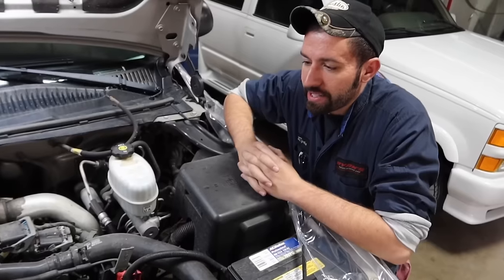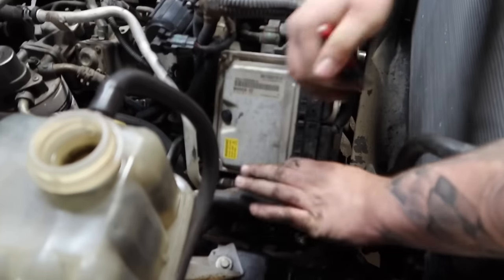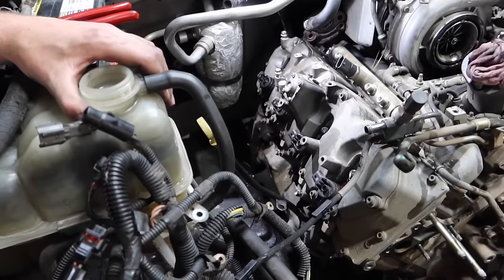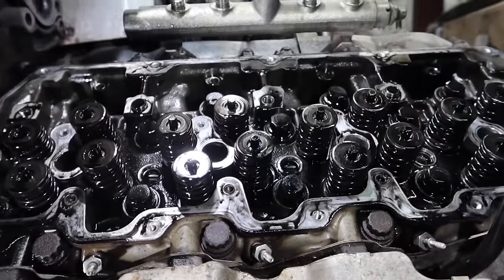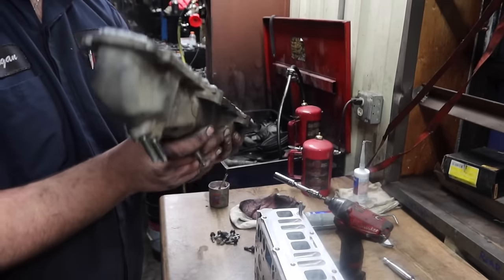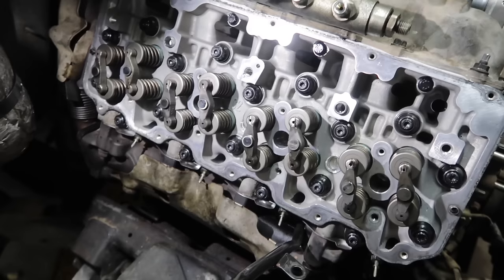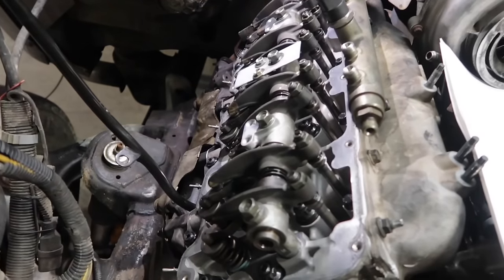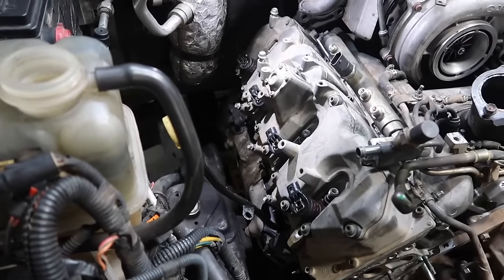How To Install Head Gaskets And Head Studs | Duramax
EFI Live DSP5 Switch Idaho Rob
WCFAB Stage 2 Air Intake Kit
60% Bitterroot Diesel Injectors
68mm Street Turbo Ryan’s Diesel Service
HSP YBridge
HSP Hot Side intercooler pipe
HSP Coolant Bottle
Cat/muffler delete
Resonator Delete
Kodiak Truck Transfer Case
Kodiak Trac Rite AAM 11.5 Rear End
Kodiak Truck True Trac Rear end
PVC Reroute
6" Pro-comp suspension lift kit
5100 Bilstien Shocks
35/12.50/R22 Delinte DX12’s
22x14 A776 Instagator Anthem Wheels
Trail Ready Front Bumper
WCFAB Traction Bars